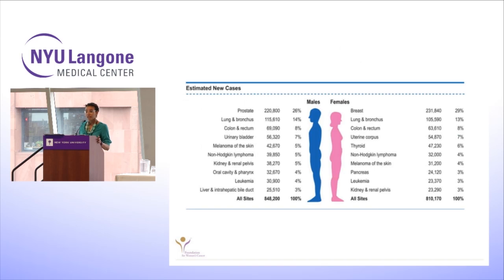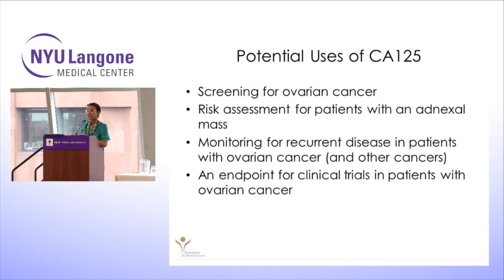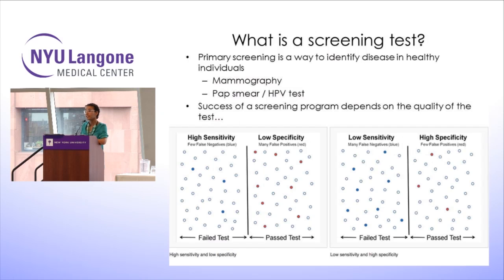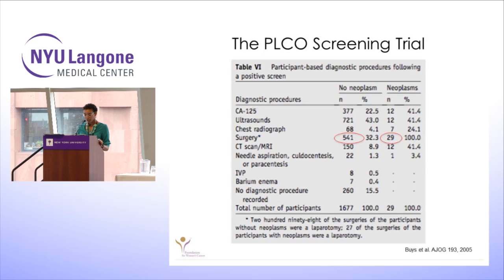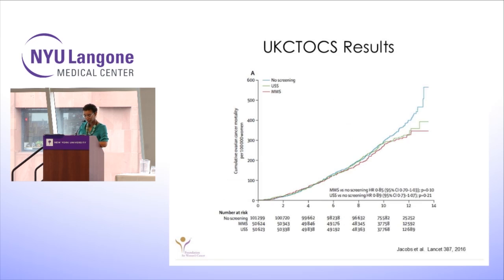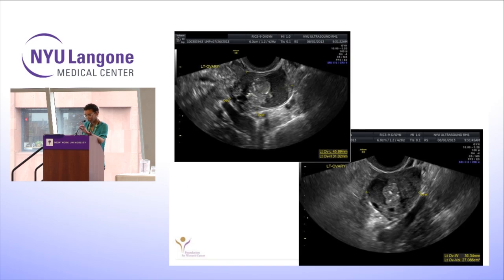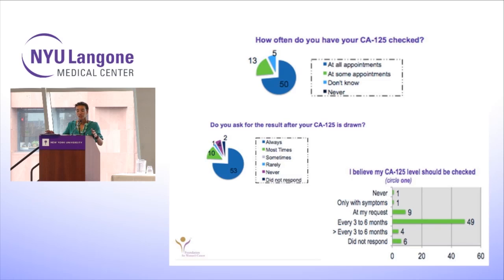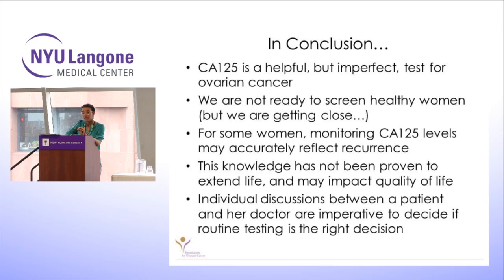NYU Langone Ovarian Cancer Survivors Course: CA125 Levels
Gynecologic oncologist Dr. Leslie Boyd speaks about understanding CA125 levels.